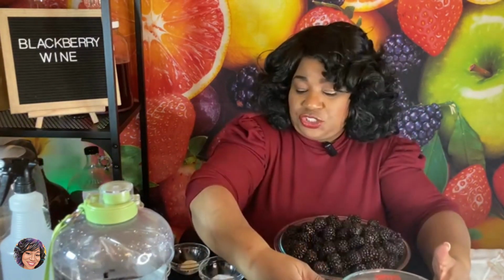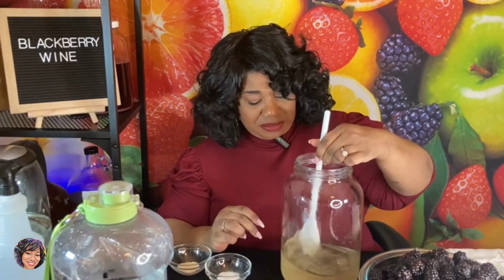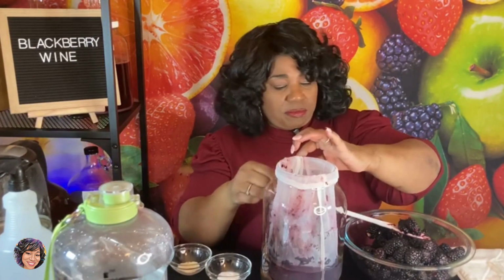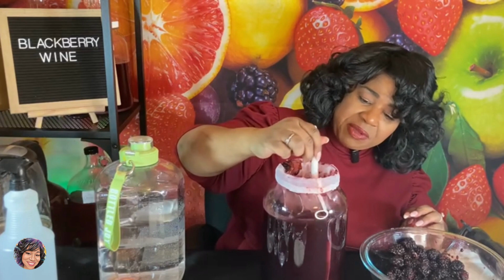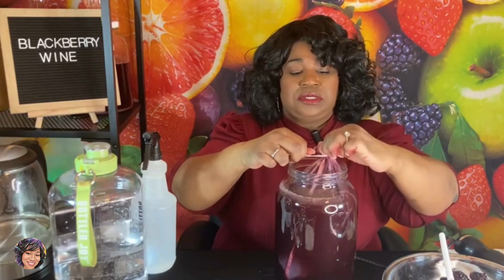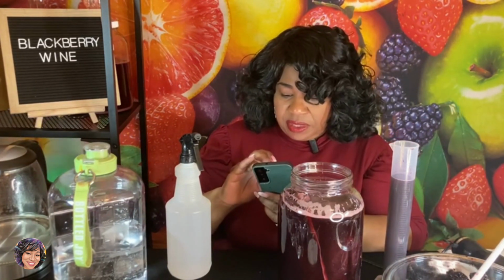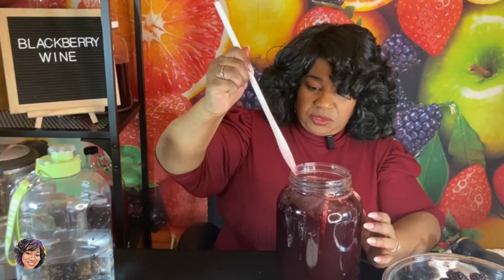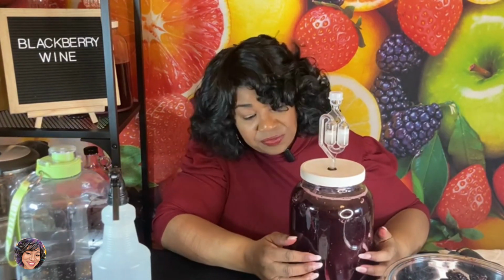BlackBerry Wine - Episode 26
In this episode we'll be making blackberry wine.  The ingredients are 4lbs , 2 1/2 cups sugar  pectic enzyme,  yeast nutrient,  yeast energizer, tannin and Red Star Premier Classique Yeast.

Your comments are appreciated! Please share your own winemaking methods, tips, tricks, comments and opinions with this community, my only request is that all comments are respectful of others.  This is intended to be a fun and positive learning space.

Below you will find the Amazon product links for the items used in today’s episode.

Five Star - Star San - 16 Ounce - Brew Sanitizer High Foaming Acid Anionic

FastRack One gallon Wide Mouth Jar with Drilled Lid & Twin Bubble Airlock-Set of 2

Winemakers Depot WEK50G Ultimate Wine Making Equipment Kit, 6 gal Glass Carboy

Home Brew Ohio Upgraded 1 Gallon Wine From Fruit Kit - Includes Mini Auto-Siphon

North Mountain Supply Food Grade Potassium Sorbate Stabilizer - 2 Ounce Jar

Campden Tablets (potassium metabisulfite) - 100 Tablets

Wine Tannin - 1 oz

HomeBrewStuff Wine Additives Basic Bundle

Norpro Plastic Nylon Baster, 1 EA, Black

Winemaker's Recipe Handbook

Smithcraft Kitchen Measuring Spoons Set

Pinfox 75 Micron Nylon Straining Bag

Please help me bring you more recipes, videos and grow this channel by sending your donations!  I will thank you for your contribution in the next episode!

Theme Song “Genie” written and produced by Roland Forte Jr. of Rockin’ Roland records all rights are reserved.